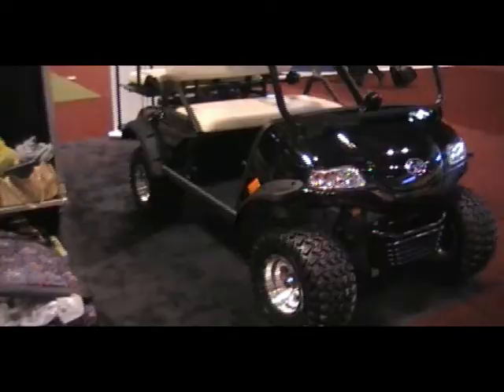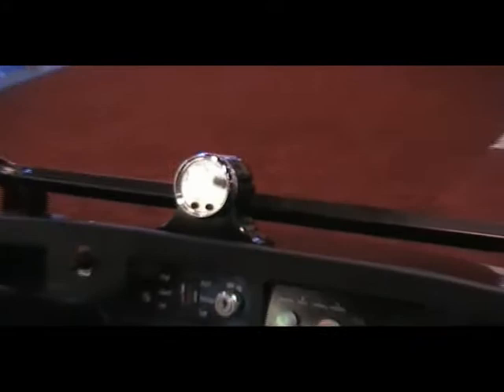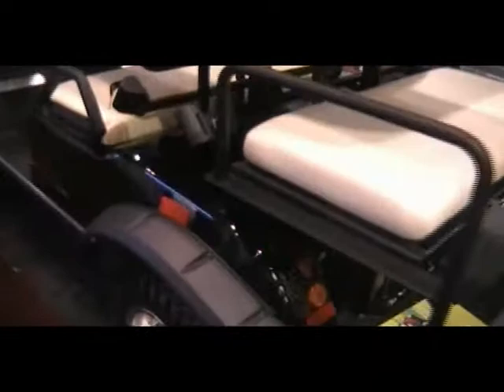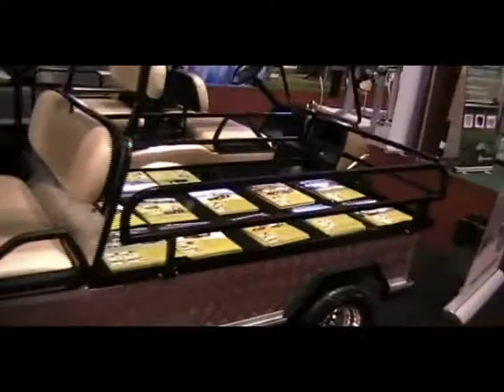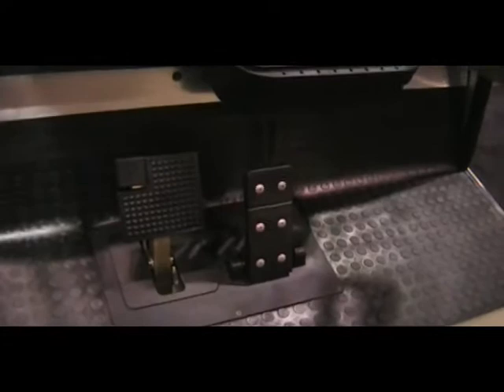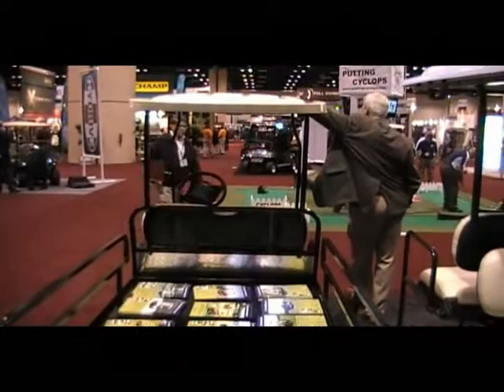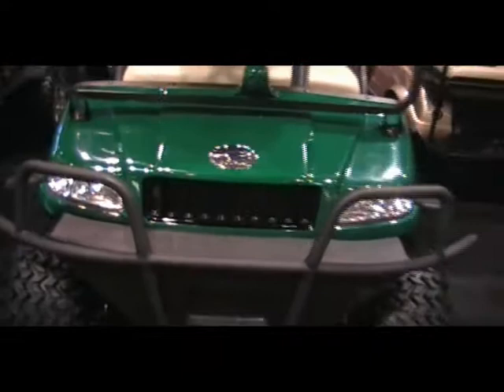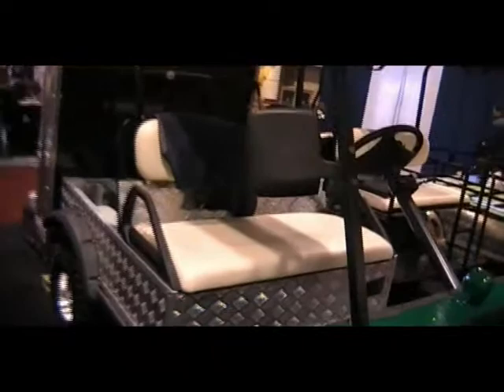HDK Golf Carts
HDK Golf Carts and Electric Vehicles from China. Golf carts, utility vehicles, hybrids, and personnel carriers.